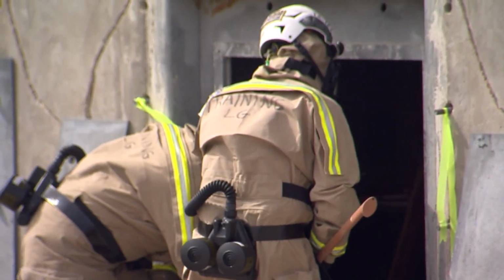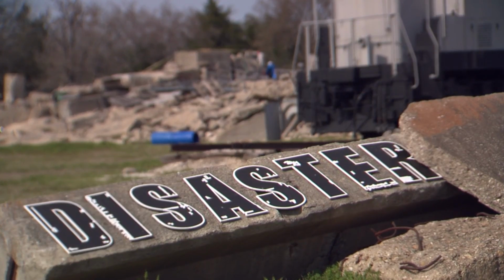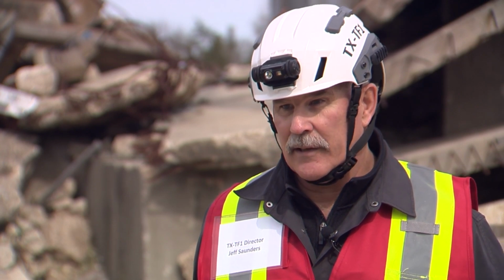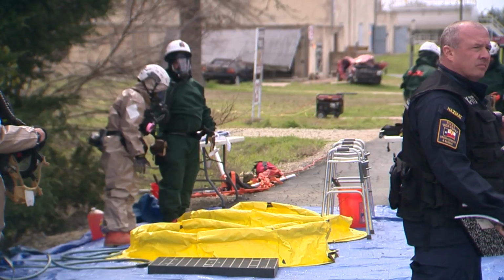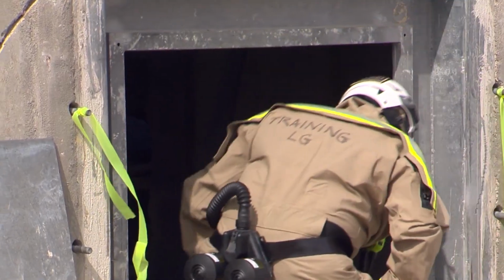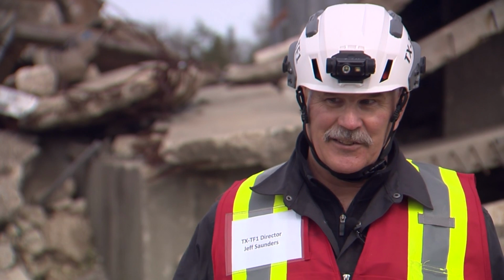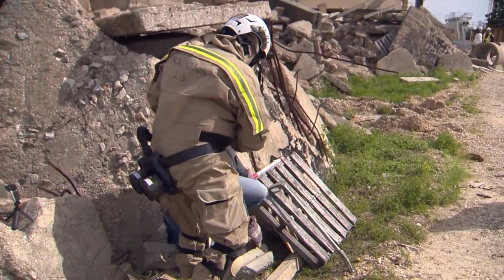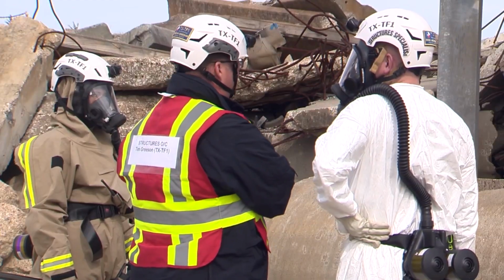First responders training at Disaster City for real-world tragedies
This weekend, first responders are training with the Texas A&M Task Force at Disaster City in College Station.